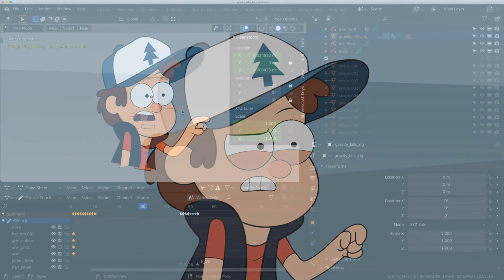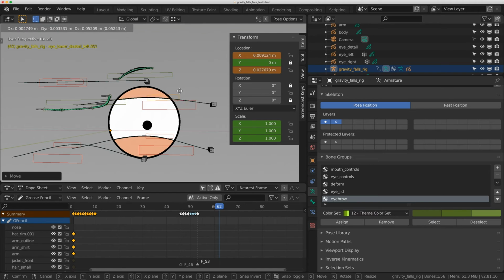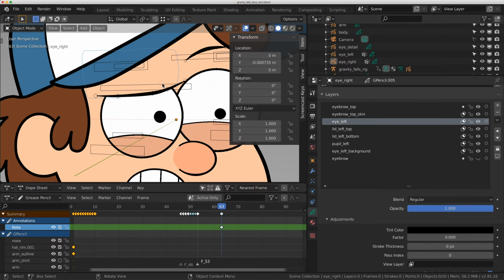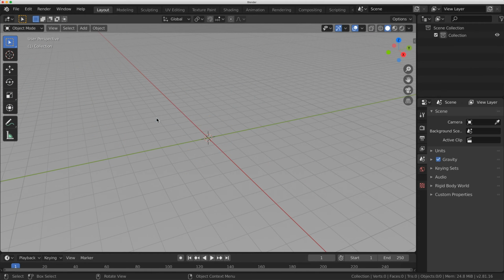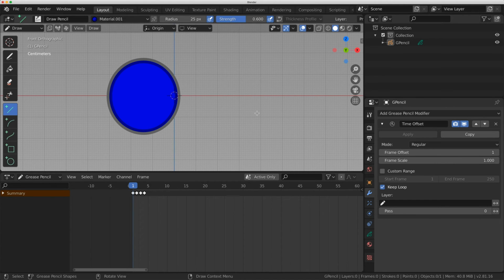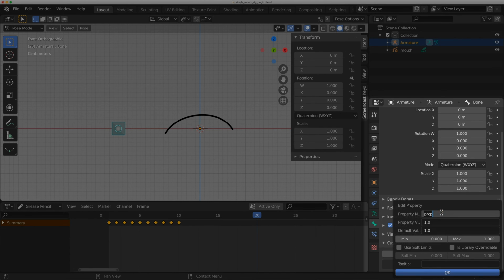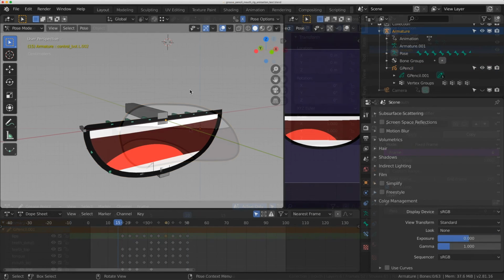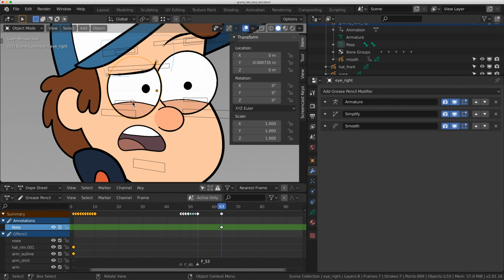Grease Pencil Face Rig 3 - Gravity Falls | Blender Grease Pencil Rigging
Hello! This week I tried something a little different with the mouth shapes!
- right now this does not work in 2.83

0:00 - Introduction
0:40 - Eye Rig
1:40 - Eyebrow
3:10 - Mouth Rig
3:40 - Simple Time Offset Rig
5:30 - Advanced Time Offset Rig
7:20 - Old Mouth Rig
8:50 - Thank you, Patrons!